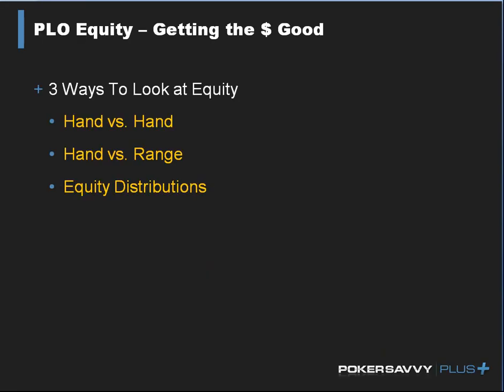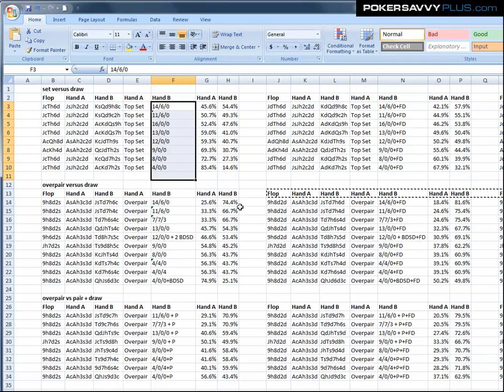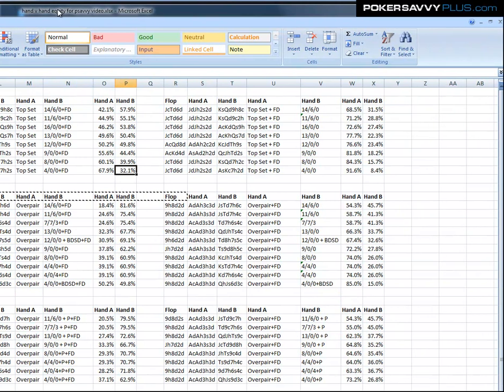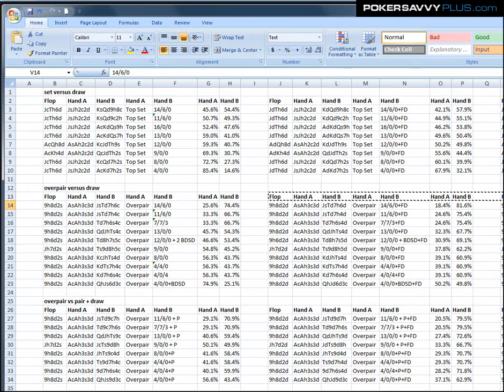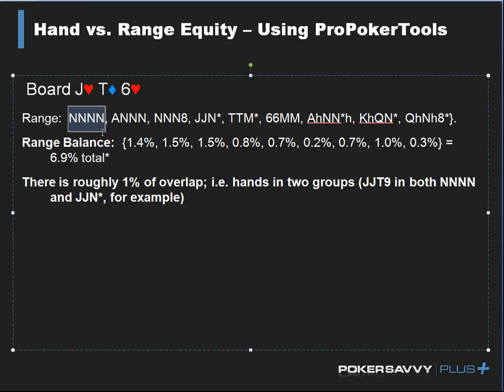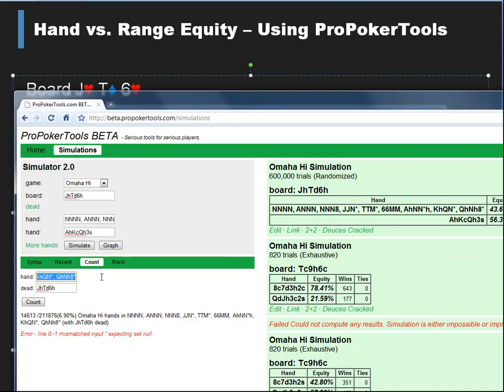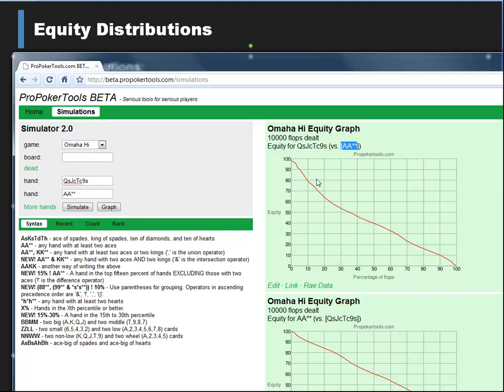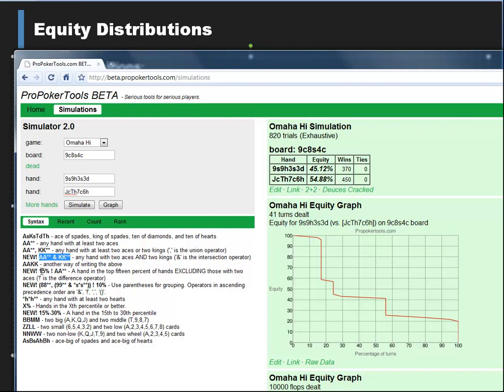Tom "LearnedFromTV" - "PLO Fundamentals" Part#4 (Pokersavvy)